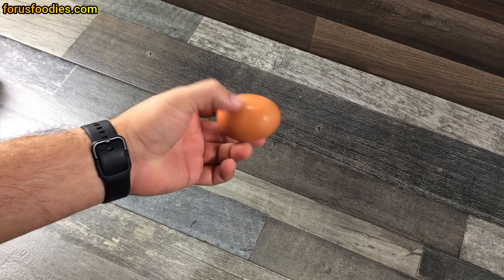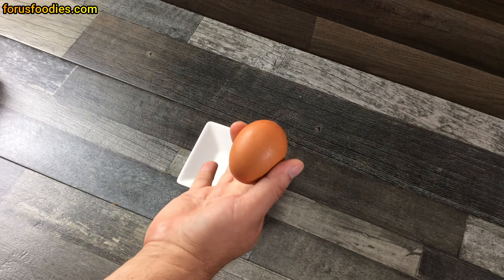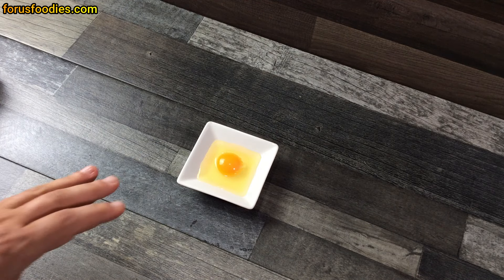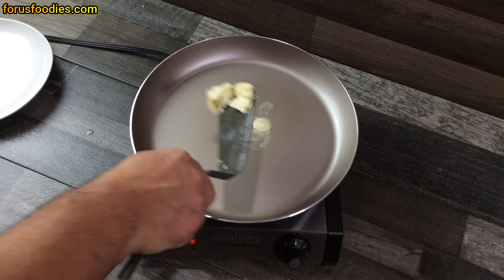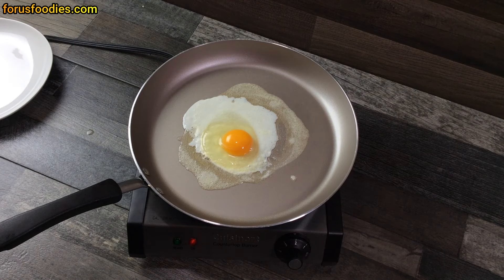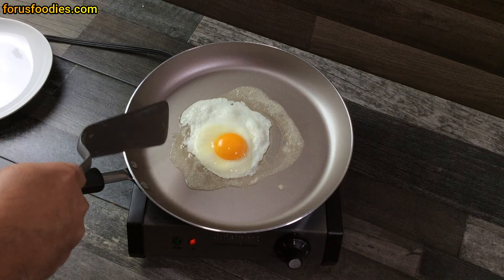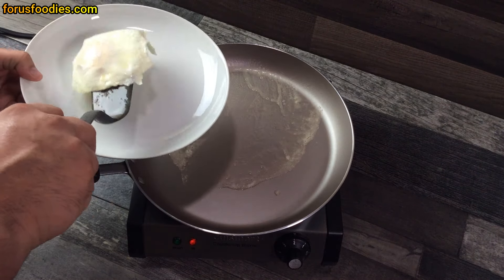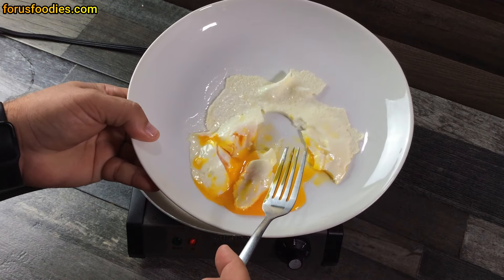How to Make a PERFECT Over Easy Egg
This Simple Egg Technique Will Have You Making Perfect Over Easy Eggs in No time.